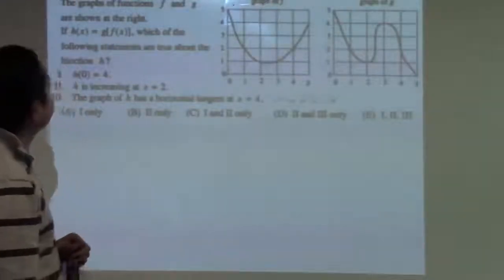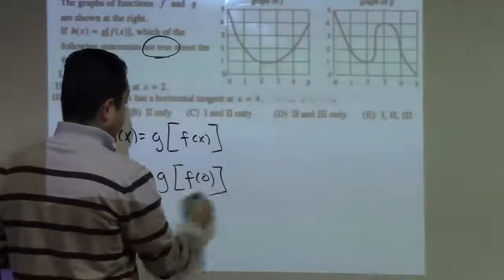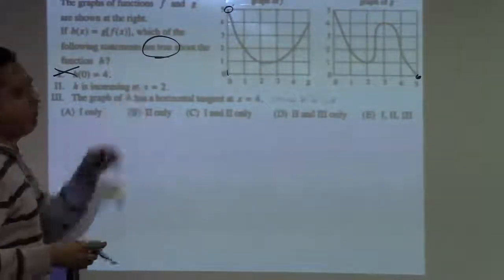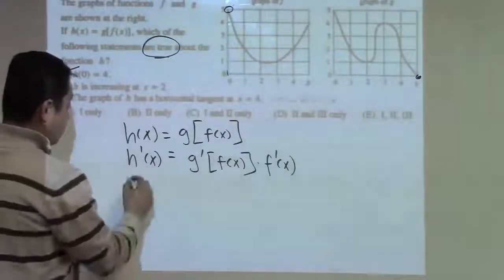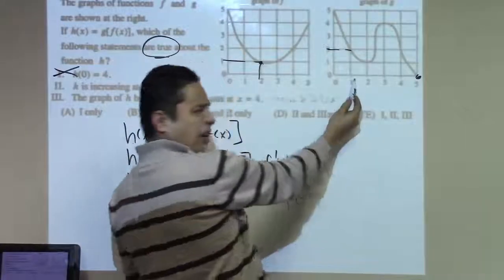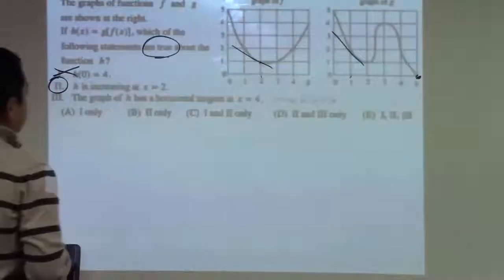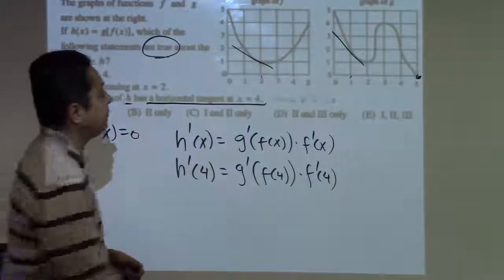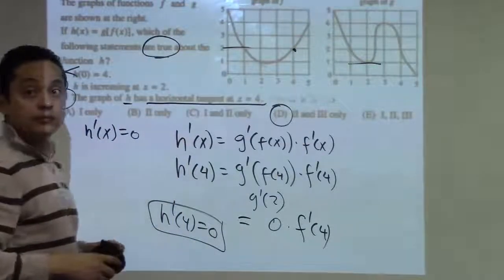Graph f and g - Which Statement is True?